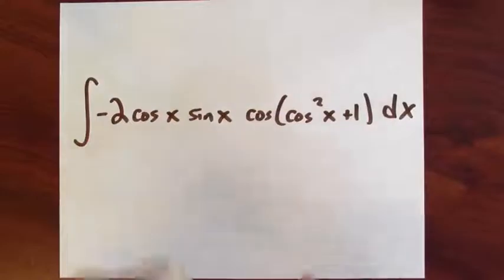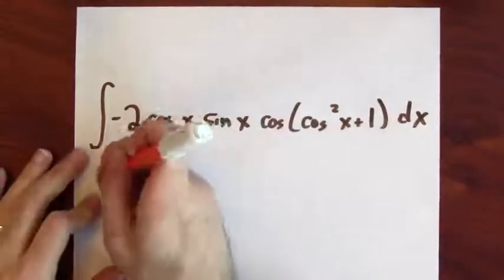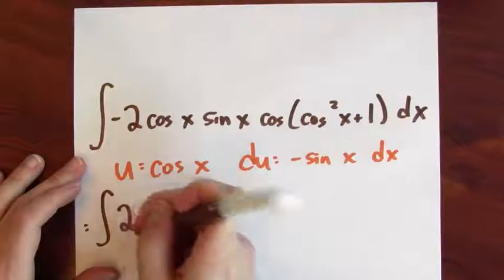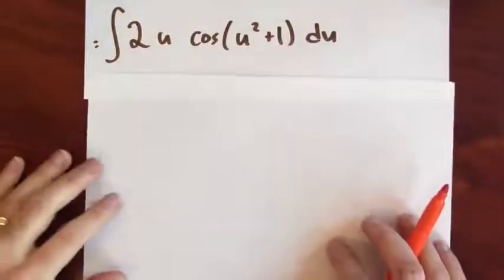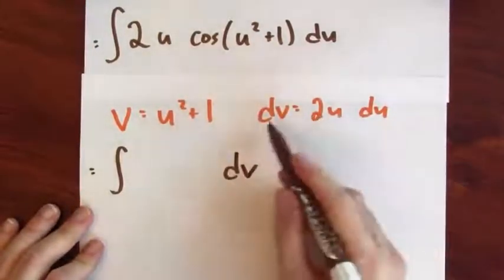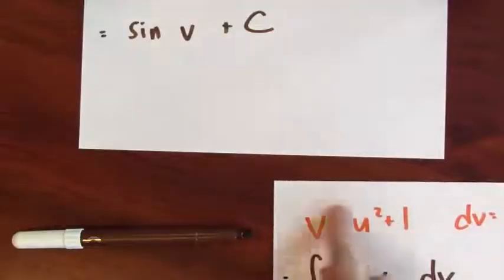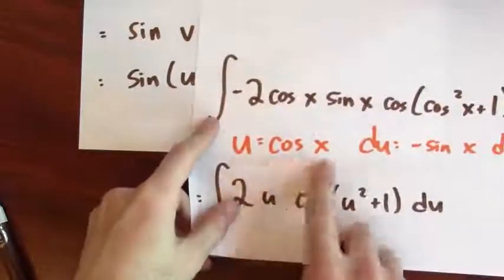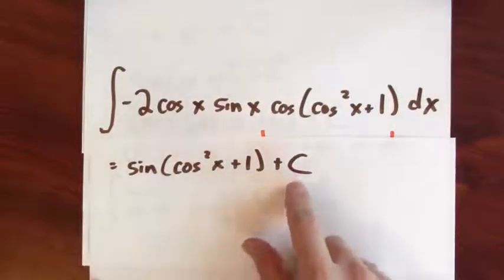13 - 5 - 13.04 Might I want to do u-substitution more than once [422]